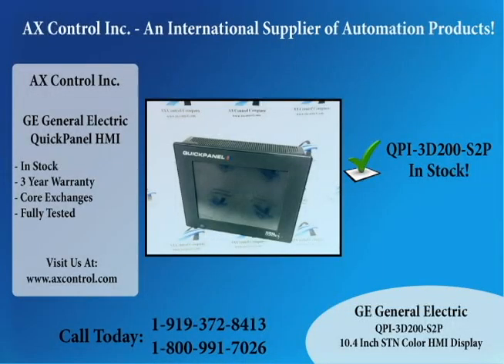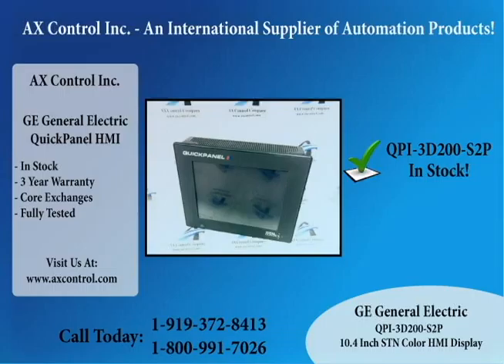GE Fanuc Quickpanel Total Control QPI-3D200-S2P QPI3D200S2P 10.4 Inch STN Color HMI Display